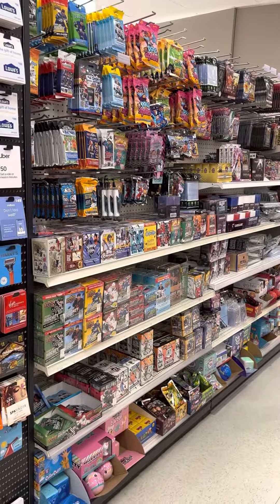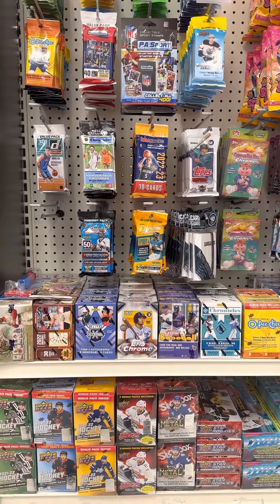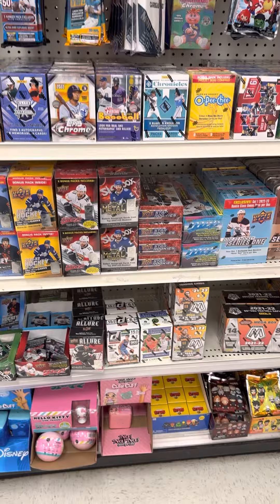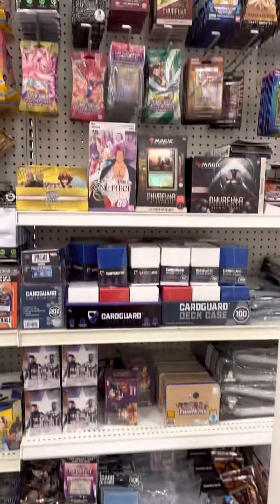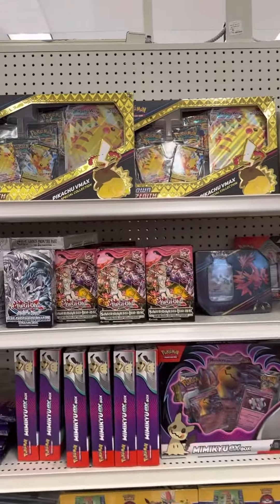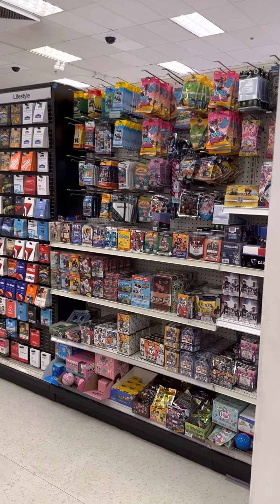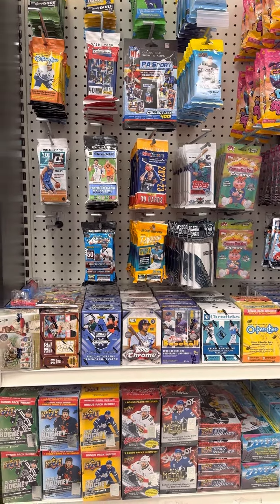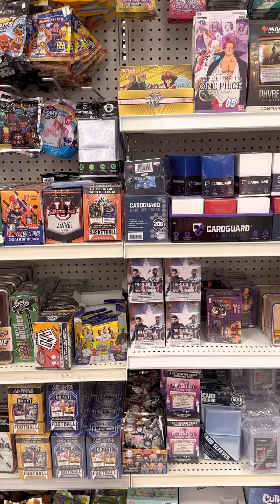Luck of the Irish restock today.